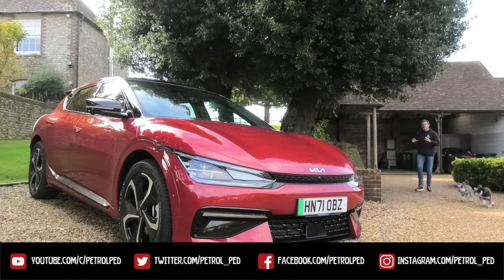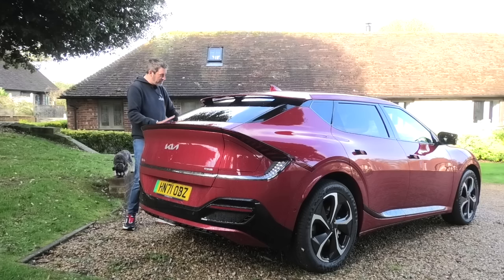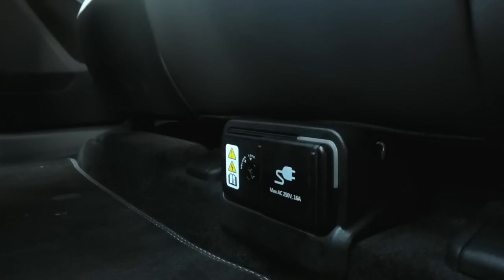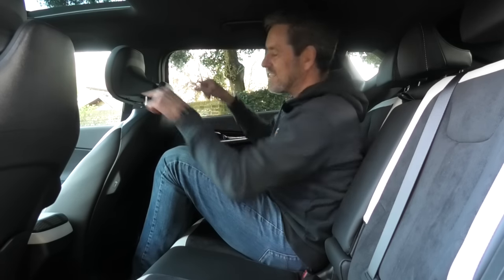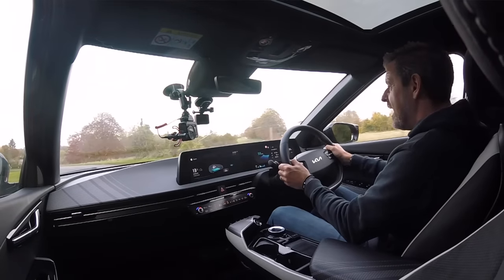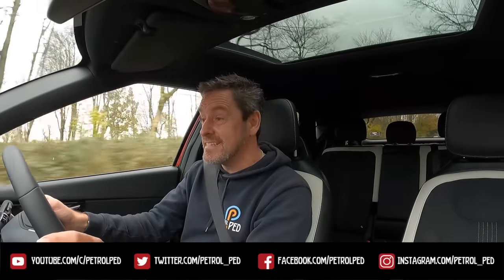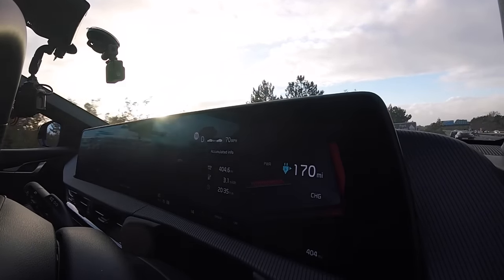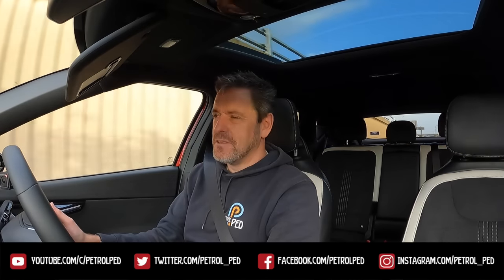Kia EV6 - Time to trade in the Tesla ?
Kia have been on a charge over the last few years the a range of cars that pack in an impressive range of features at a very competitive price point. I have driven many of their range and been impressed by them all but the Kia EV6 is a car I have been waiting to drive since it was announced.

Is the Kia EV6 the best new electric car on the market and more importantly is the EV6 worth the £50,000 price tag ? Tune in to watch my review on Kia’s newest electric car.

This Kia EV6 RWD GT-Line S has 226 horsepower and a range of just over 300 miles. It is also available in AWD and GT guises if you want more power.